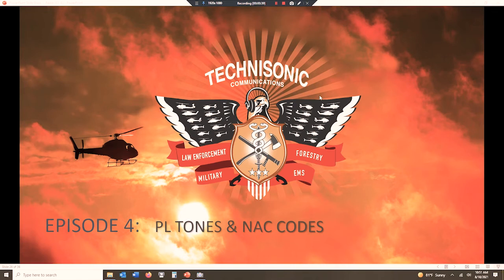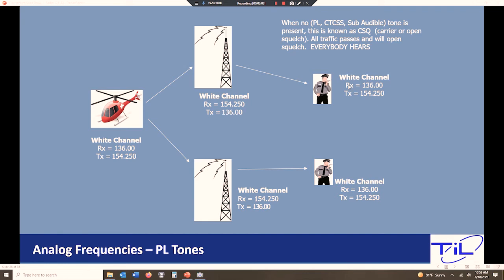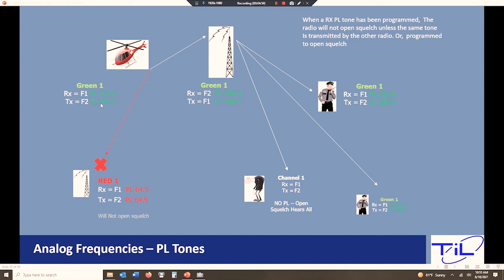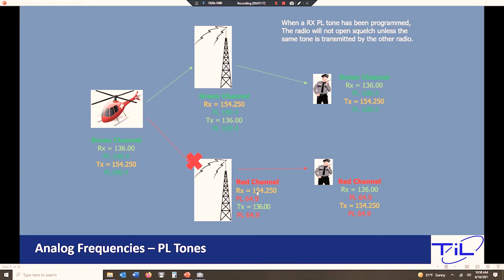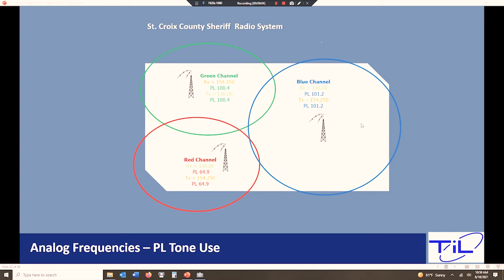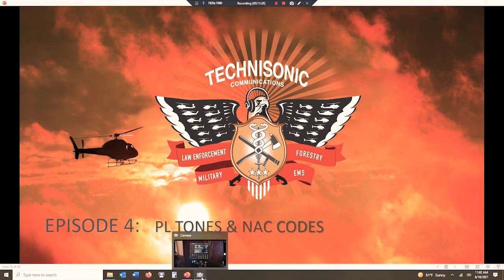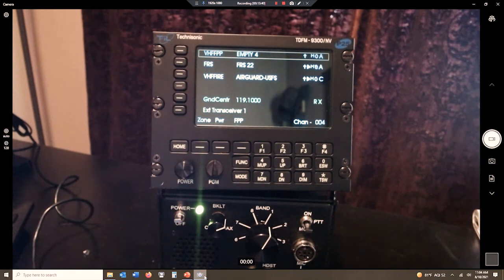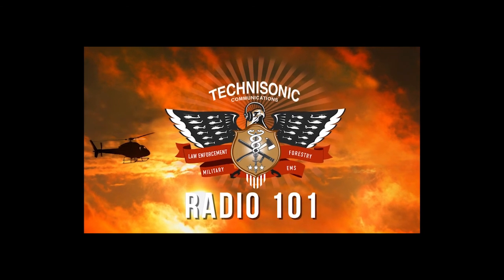Radio 101 Episode 4: PL Tones and NAC Codes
This is the fourth episode of Radio 101. In this episode we cover another part of Land Mobile Theory in the area of PL Tones and NAC Codes. Once we gain an understanding of this we are able to move towards programming and utilizing radios.